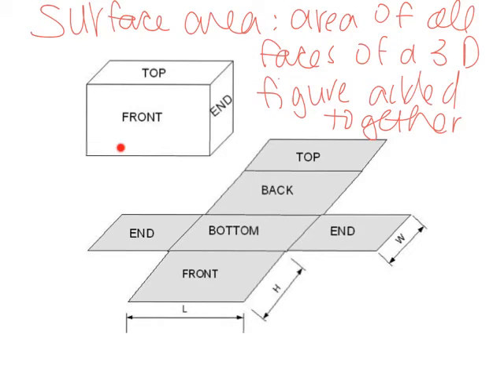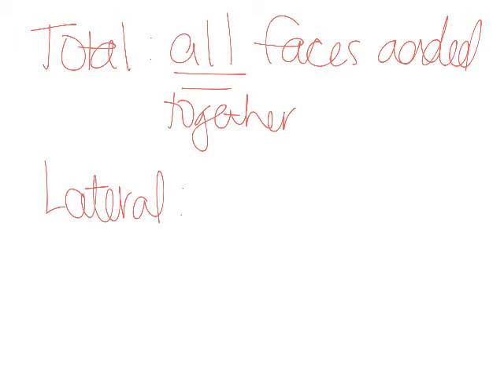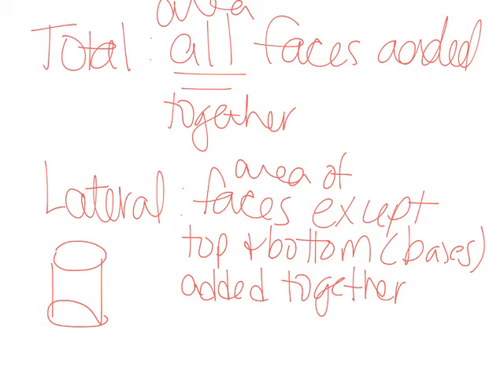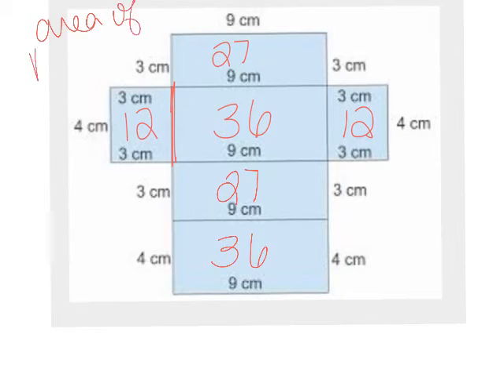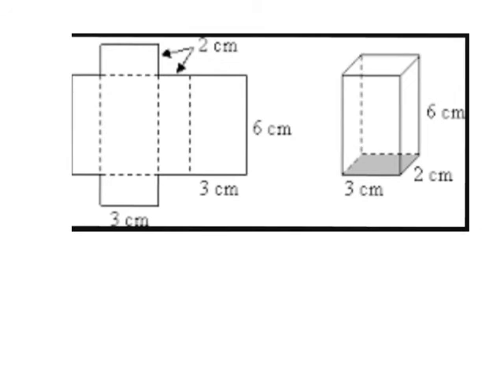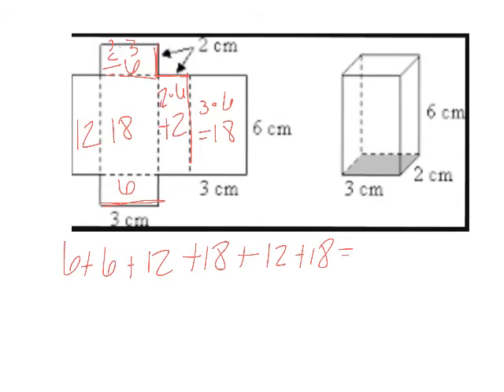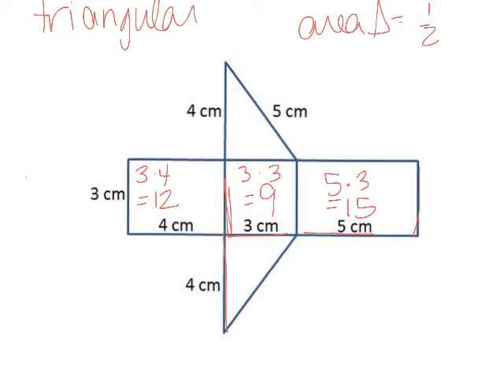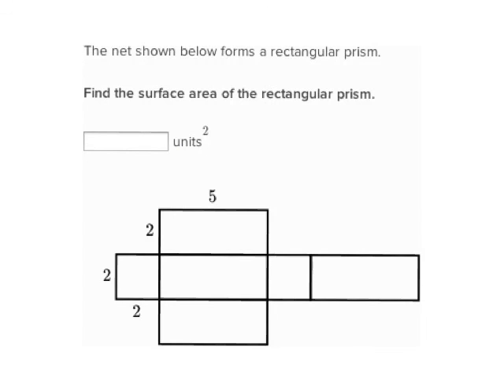2/1 Surface area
Video on surface area of prisms